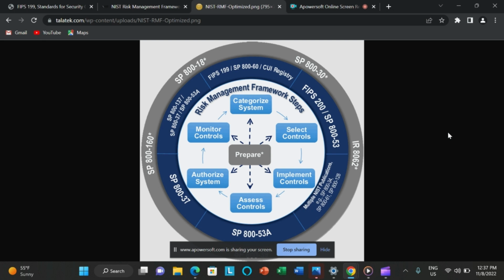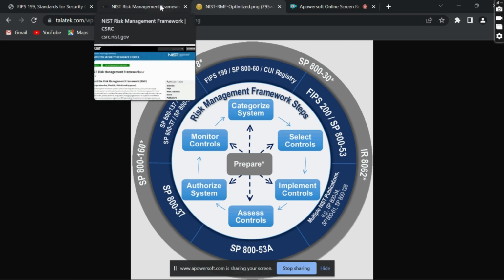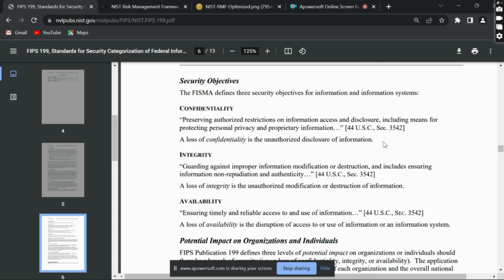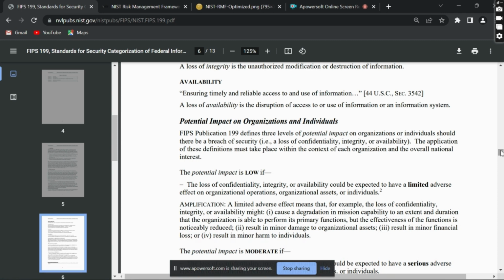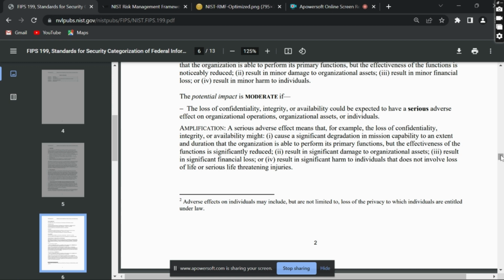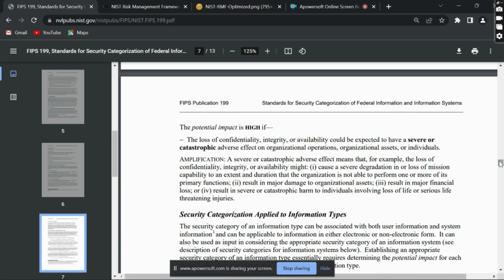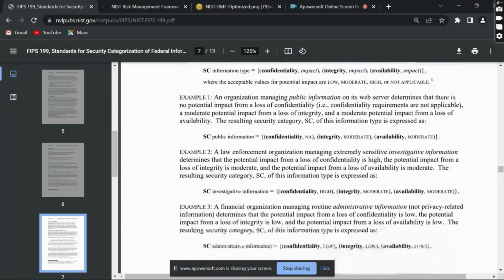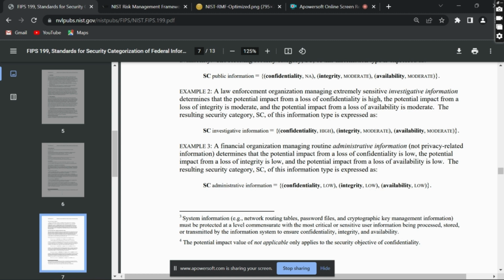Risk Management Framework for Beginners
The Risk Management Framework (RMF) is a set of criteria that dictate how the United States government IT systems must be architected, secured, and monitored. Originally developed by the Department of Defense (DoD), the RMF was adopted by the rest of the US federal information systems in 2010.